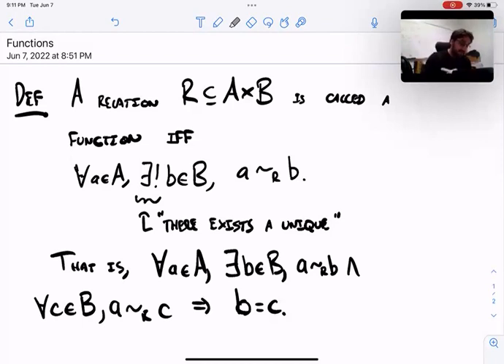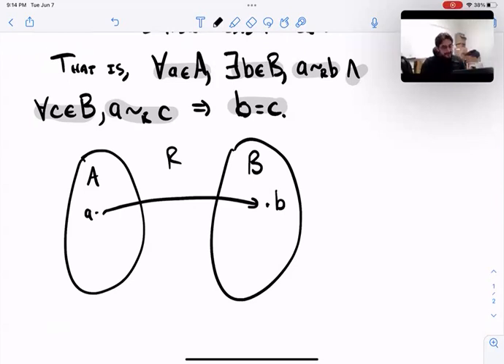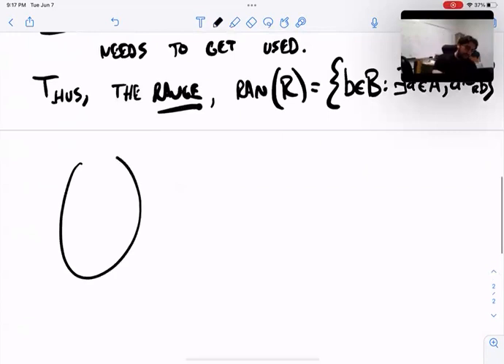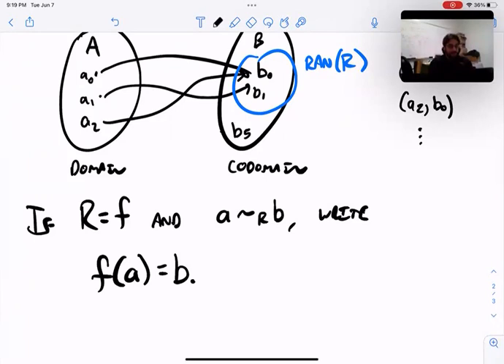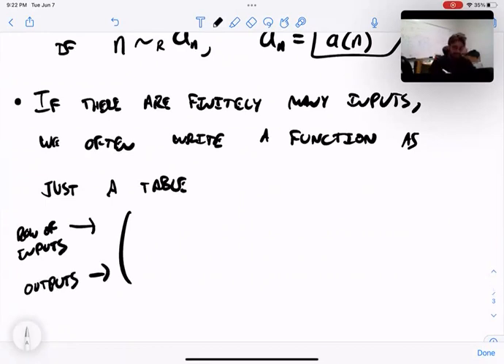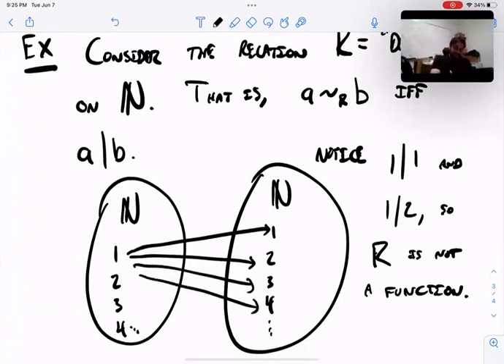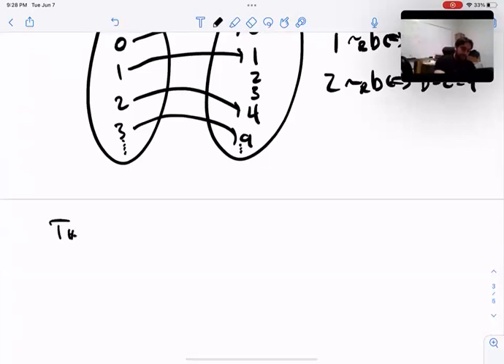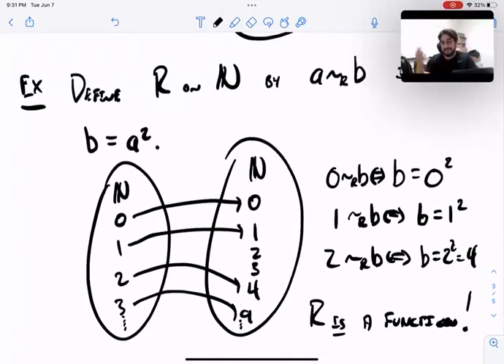Definition of Functions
In this video we take a familiar idea, functions, and define it using the rigorous notation of symbolic logic!